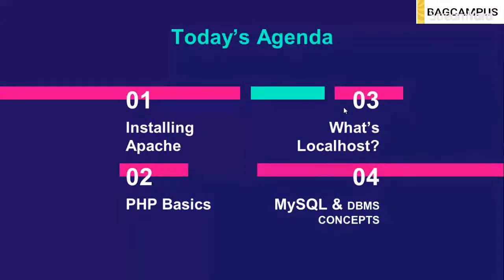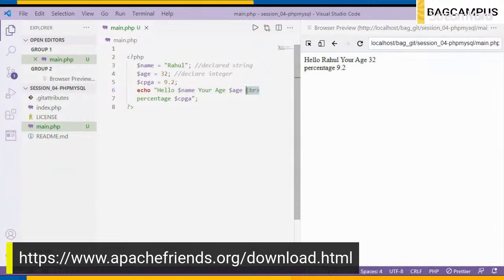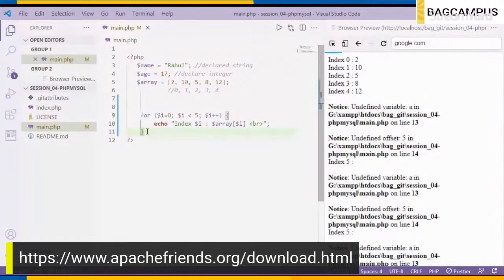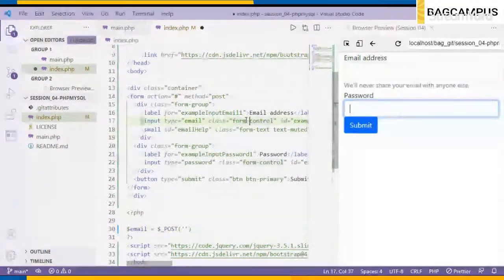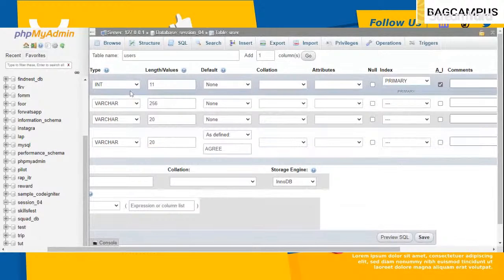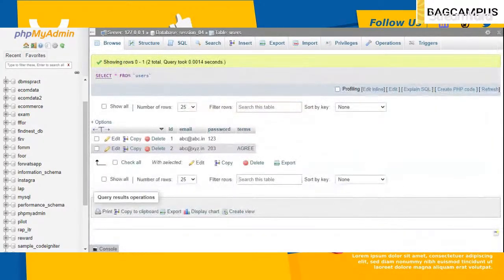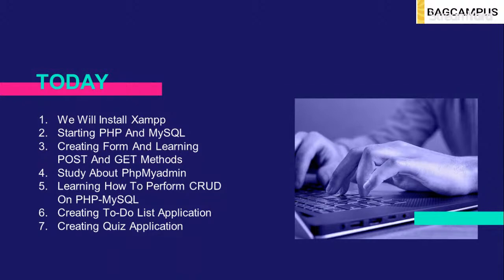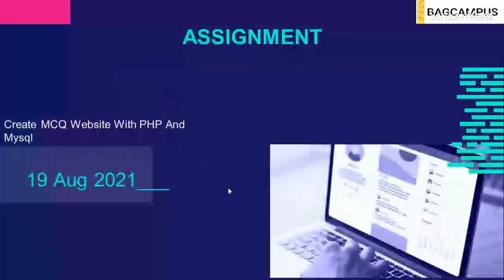Web Development - PHP & MySql | Bagcampus Power Camp 2021 | Session 04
The Tutorials On PHP Stating With PHP Forms - Login And Register With PHP And Basic OOP Concepts of PHP. We'll Learn MySql Database And Some DBMS (Database Management System) Concepts.